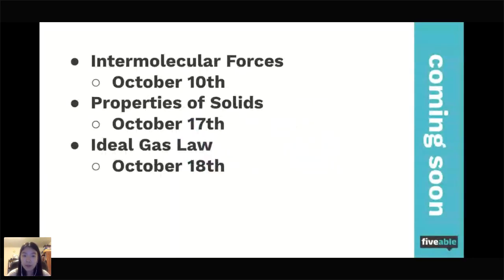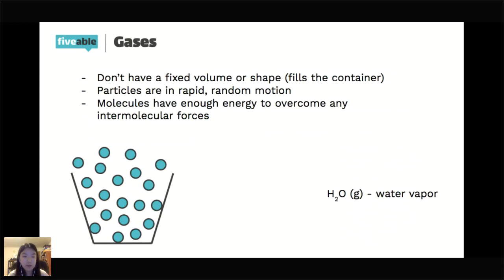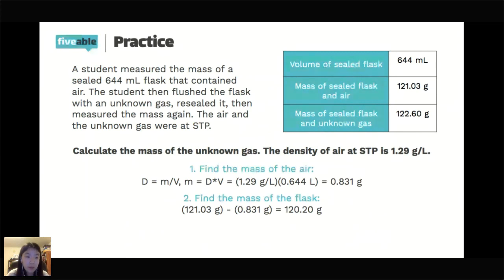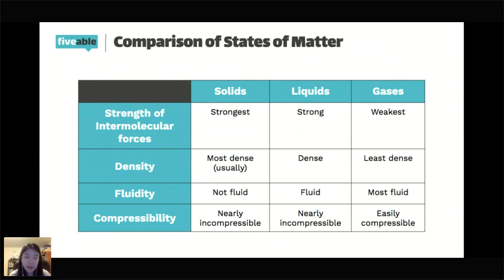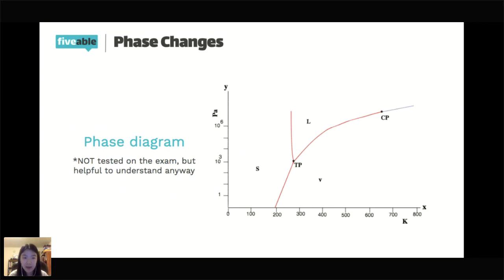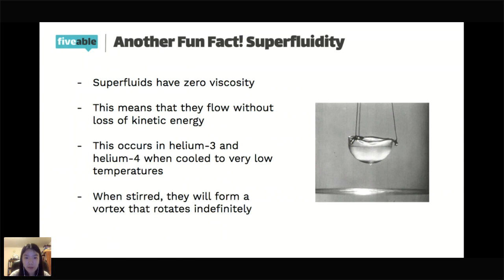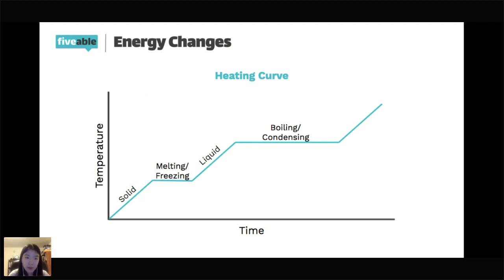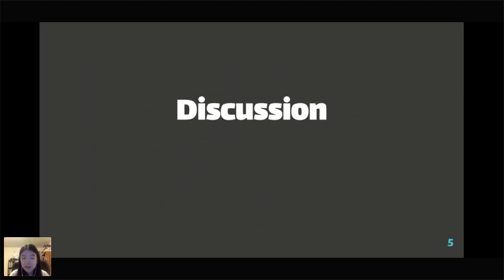AP Chem - Solids, Liquids, and Gases